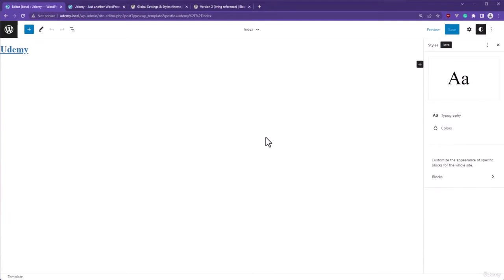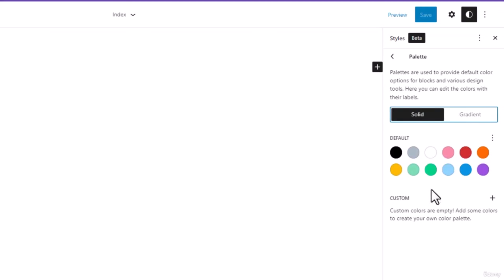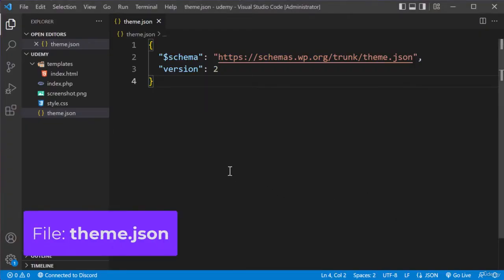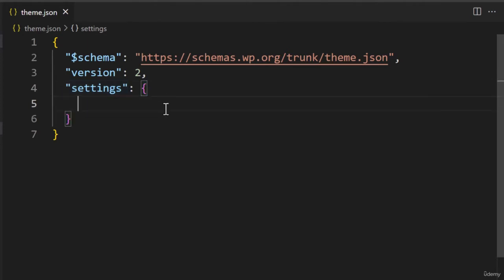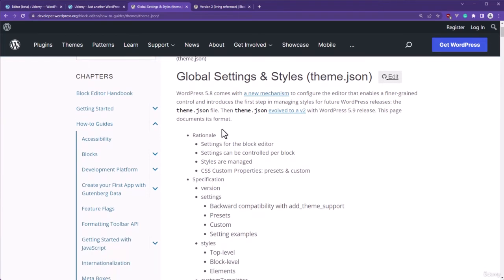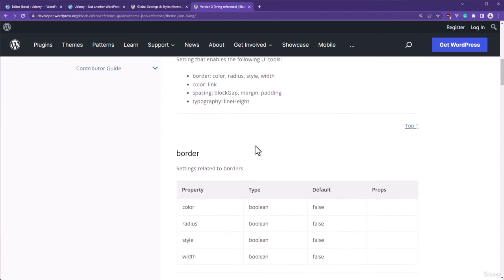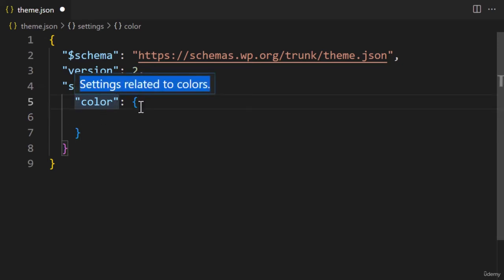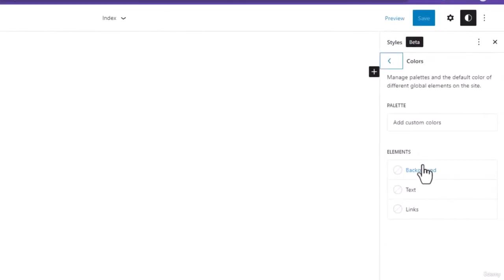30 Default Color Palette